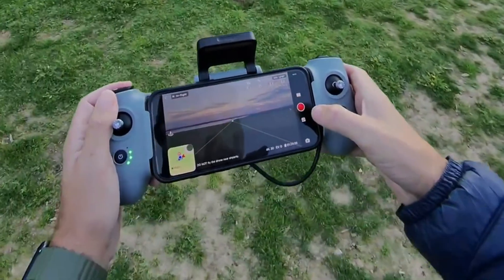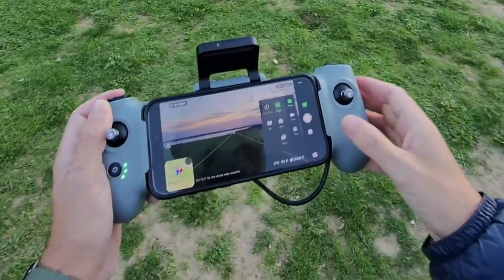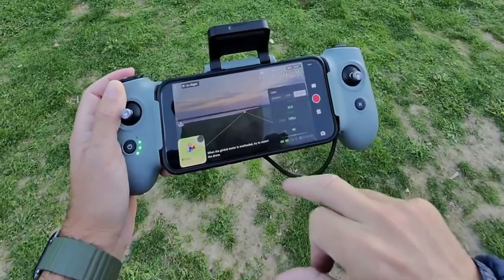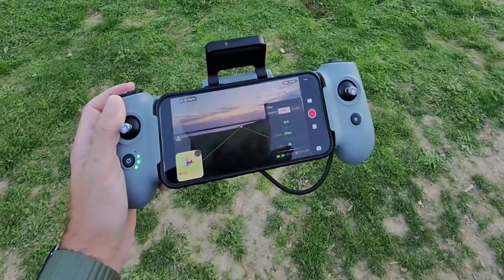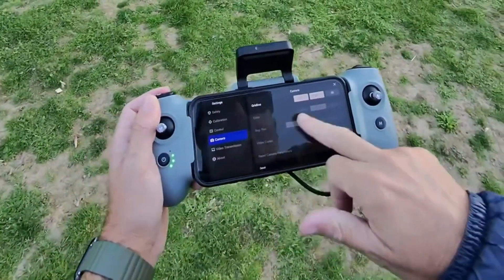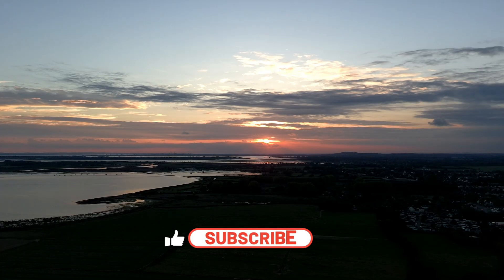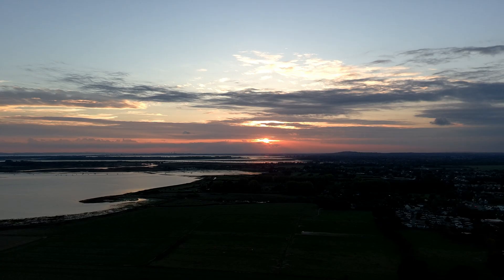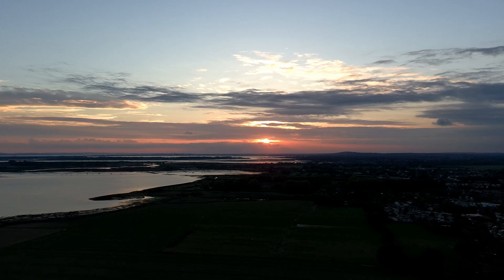Potensic Atom 2 Firmware Update + P-Log 2 Tutorial & Test Footage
Unlock the full potential of your Potensic Atom 2 drone with this complete firmware update tutorial and P-Log 2 test footage showcase. Whether you're upgrading for better stability or exploring cinematic color profiles, this guide walks you through every step — from installation to real-world results.

✅ What’s Inside:
- Step-by-step firmware update instructions
- How to enable and use P-Log 2
- Side-by-side test footage before & after update
- Color grading tips for P-Log 2 footage
- Recommended settings for cinematic results

🎥 Shot using Potensic Atom 2 with latest firmware
🎨 Edited in Filmora with custom LUTs
📍 Location: Chichester UK